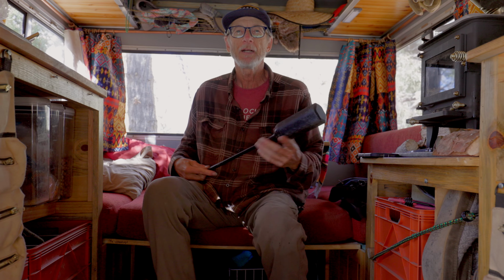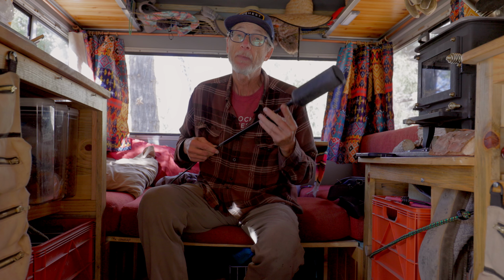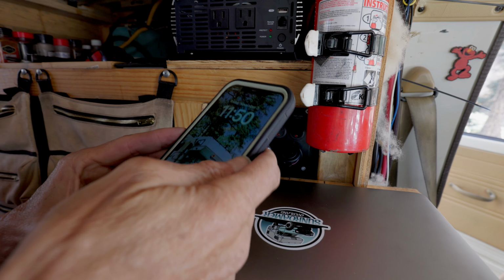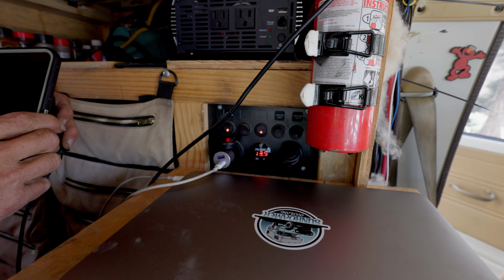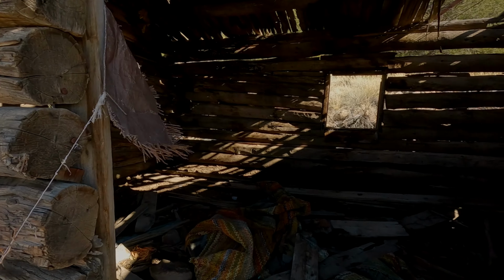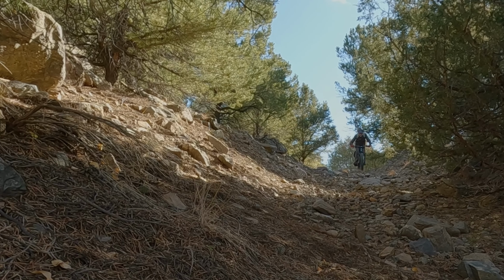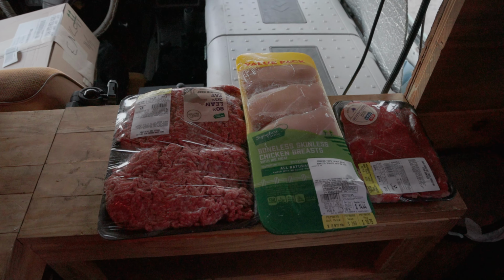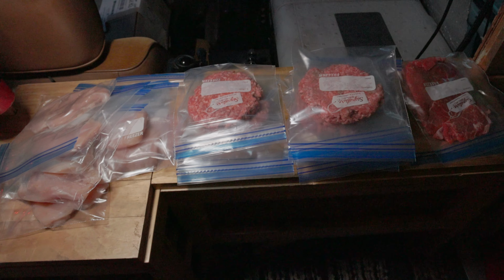Truck Camping, Mountain Bike Ride, Explore some old shacks.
We find a nice quite Truck camping spot by a creek after weaving in through the trees.
Spend the day exploring some old shacks while Mountain biking the trail. Attempt to fix a broken We Boost Antenna.